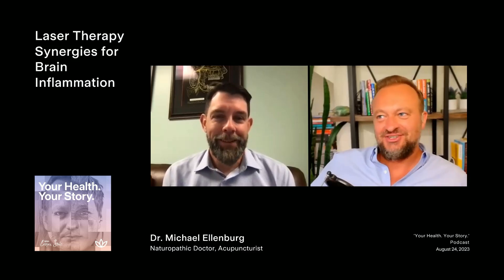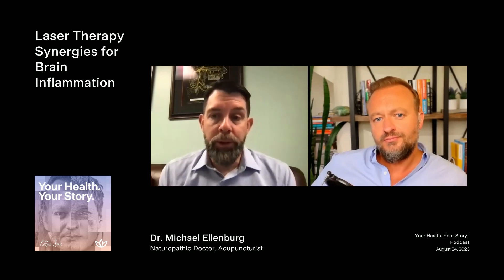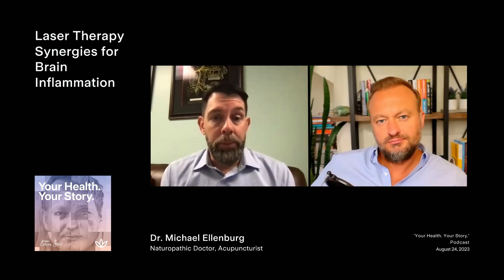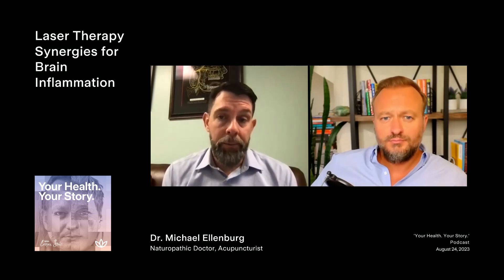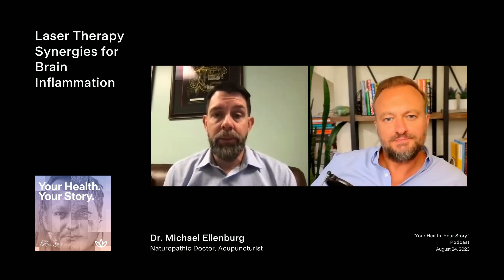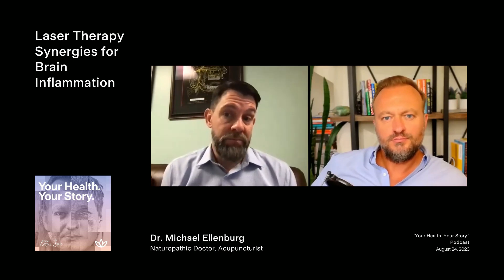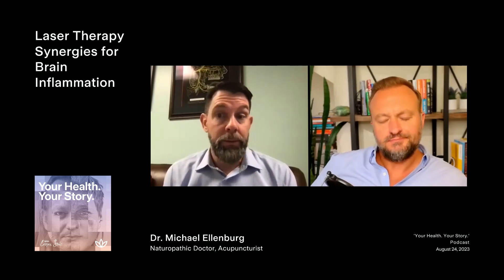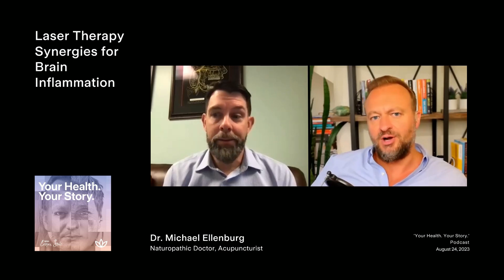Laser Therapy Synergies for Brain Inflammation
Uncover the extraordinary potential of combining therapies for brain health and recovery. This podcast clips explores how the world of laser therapy and hyperbaric chambers are evolving to offer groundbreaking solutions for head injuries and neurological conditions. Learn how therapies like transcranial photobiomodulation and IV laser treatments can synergize with ozone therapy and IV hydrogen peroxide to guide stem cells and oxygen delivery, enhancing brain function and promoting healing. Discover the seamless integration of innovative technologies for optimal brain health.

CONNECT WITH DR. MICHAEL ELLENBURG

LEARN ABOUT NADOVIM - A BREAKTHROUGH IN BRAIN HEALTH

'YOUR HEALTH. YOUR STORY.' PODCAST